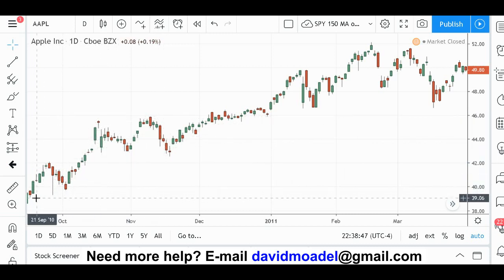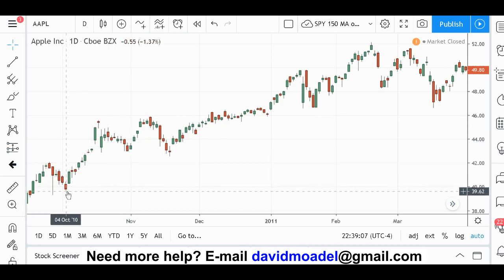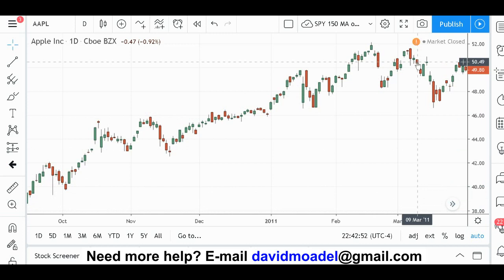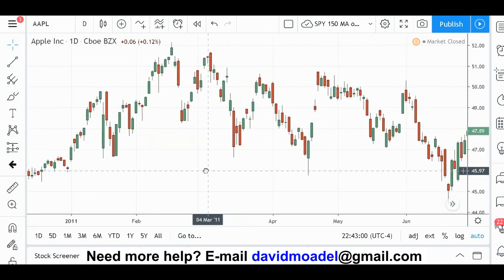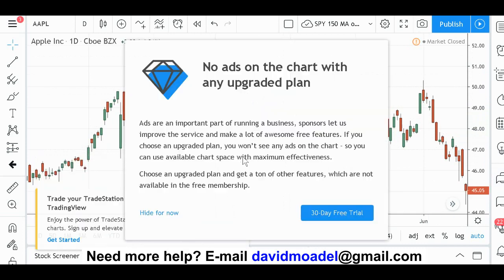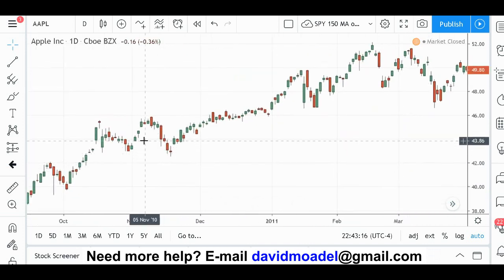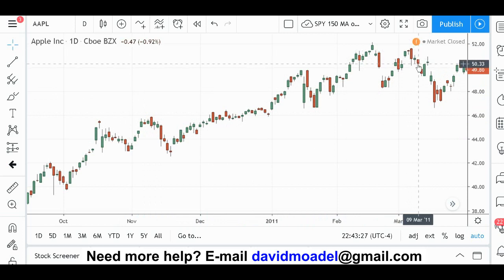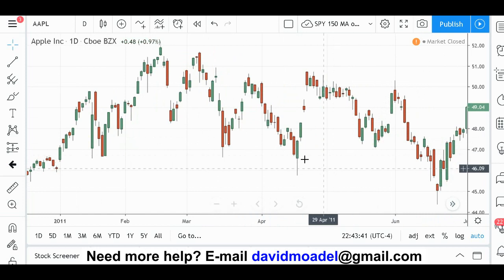Buy the Higher Low, Sell the Lower High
Buy the Higher Low, Sell the Lower High // Want more help from David Moadel?